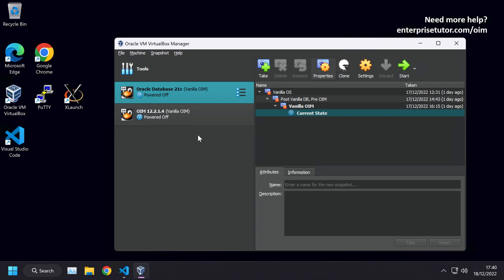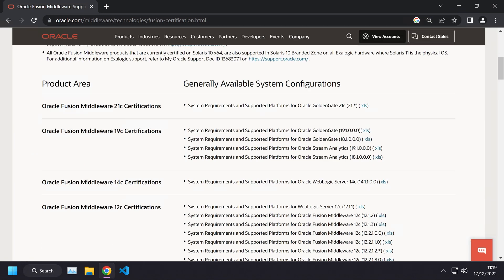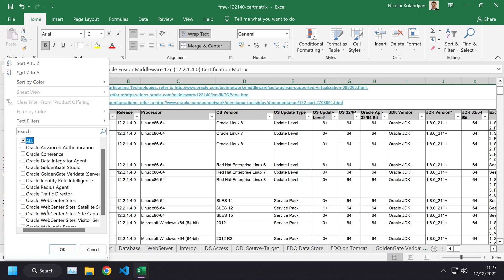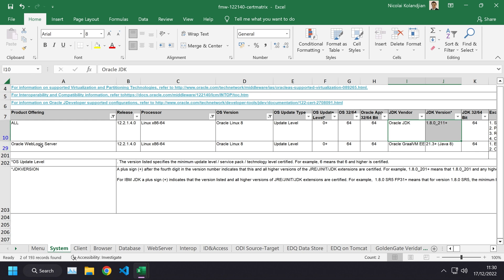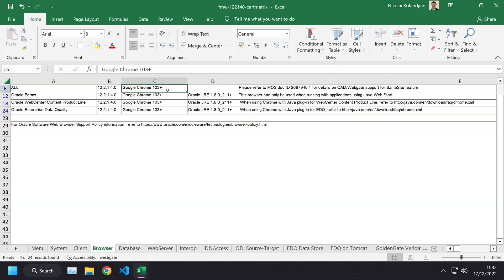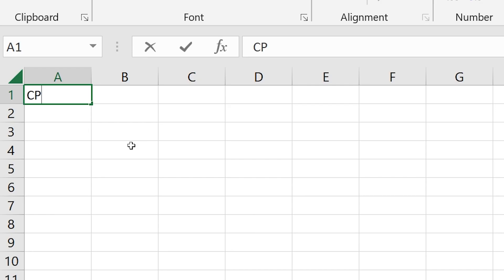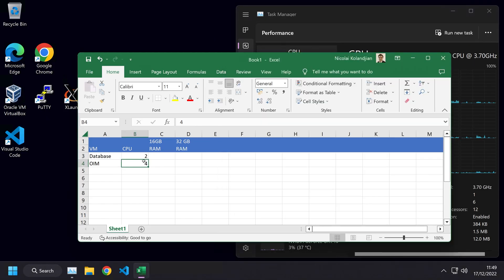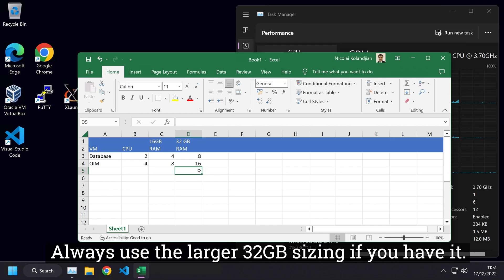Install Oracle Identity Manager 12.2.1.4 - Tutorial Guide on VirtualBox Virtual Machine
- Do you need to build an Oracle Identity Manager instance?

This course will teach you everything you need to know from start to finish on how to install an Oracle Database 21c, Oracle Identity Manager (OIM) 12c (12.2.1.4) on top of Oracle VM VirtualBox.

Requirements
- Just any computer with at least 16gb memory, and an internet connection.
- Some minor knowledge of a Linux command line. Just enough to know how to enter / exit VI.
- No prior experience with OIM or Databases is necessary. You will learn all that you need to build and access OIM in this course.

Oracle Identity Manager (OIM), also known as Oracle Identity Governance (OIG) is a product from within the Oracle Identity and Access Management Suite.

All you need to bring with you is a laptop/desktop with 16GB RAM. I will show you exactly what to download and describe my thought process all the way through the entire build. I will also share with you the scripts / commands to be used so that you can download a copy of all the commands I execute. It is that easy to reproduce the same results as this course.

Here are some of the contents of this course.
- Setup your development environment with the right software and tools.
- Learn and understand how to identify and download supported & certified versions of the right software.
- Create 2 Virtual Machines. 1 for your database instance, 1 for your OIM instance.
- Learn and configure Host-Only networking within VirtualBox
- Install & Configure the Oracle Database 21c
- Install & Configure Oracle Identity Manager 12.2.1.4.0
- Launch the OIM Design Console

Who this course is for:
Any Oracle Identity Manager (OIM) developers who need an OIM instance to test against.